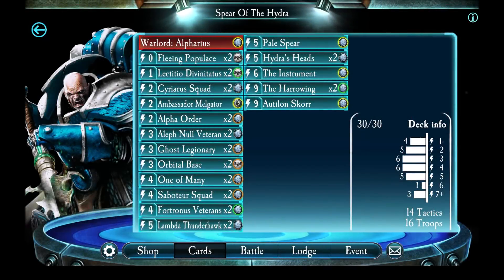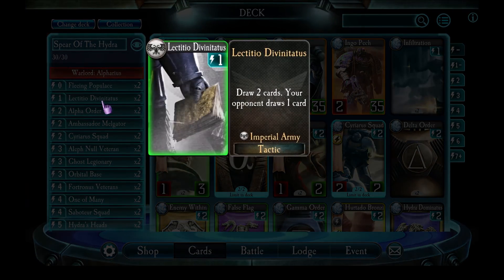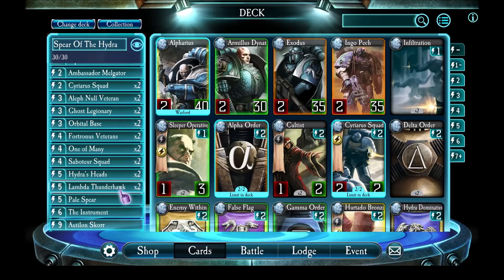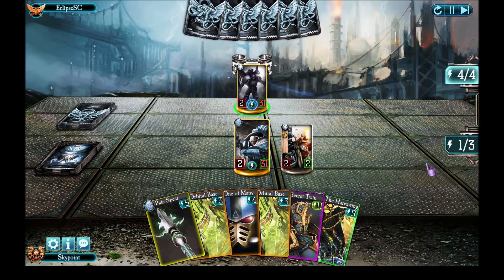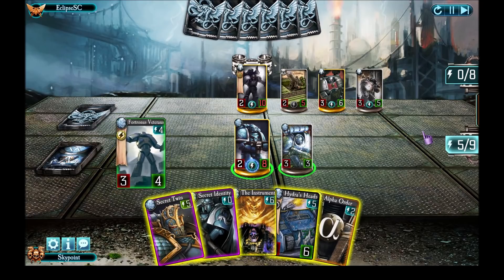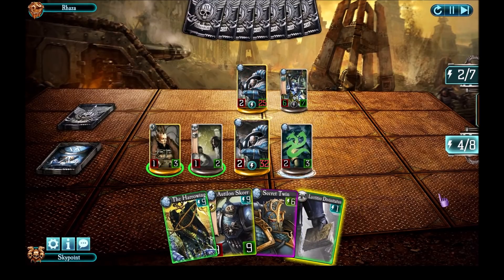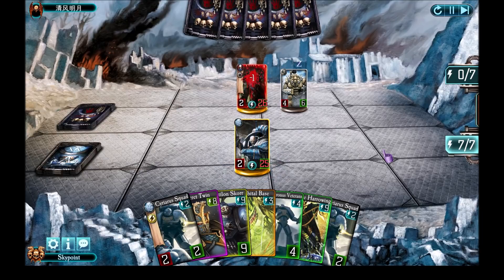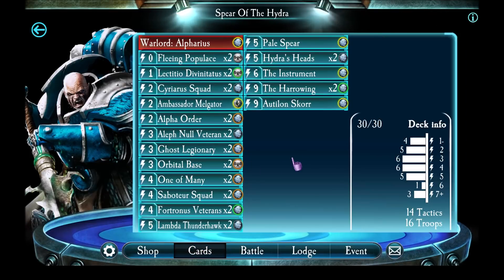Let's Learn Horus Heresy Legions Episode 15 : Getting Devious With Alpharius - Deckbuild and 3 wins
Hydra Dominatus! In this video I talk through my one of my favourite decks - a 3 Win Condition Alpharius deck. I made this deck after the Alpha Legion nerf and find that it's pretty reliable on the Terra ladder. The deck can repeatedly stun your foes until your powerful late game combos and tactics kick in to harrow them. I then demonstrate how this deck plays on Terra with 3 matches, against Nykona Sharrowkin, an Alpharius mirror, and Konrad Curze.